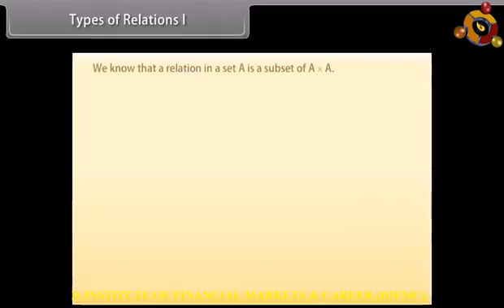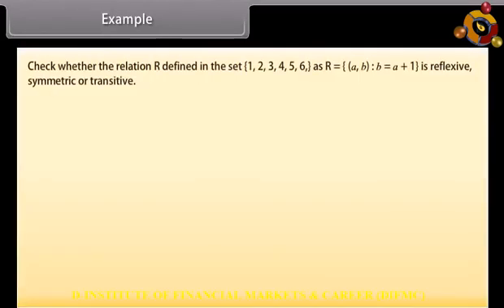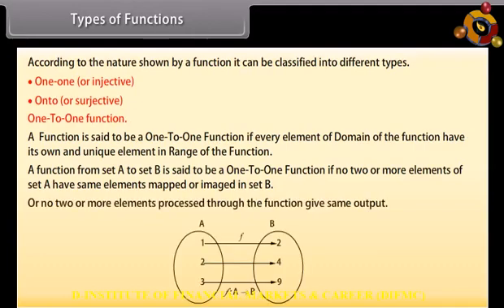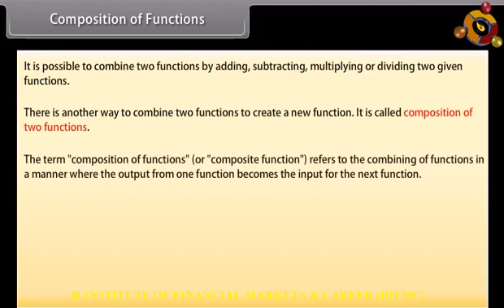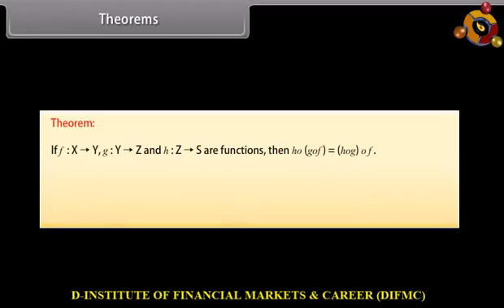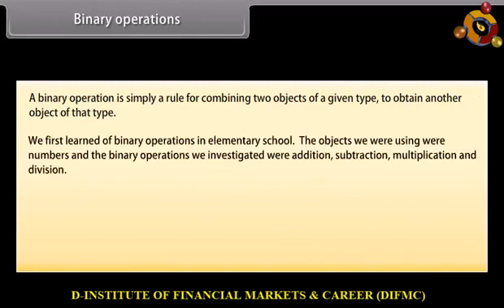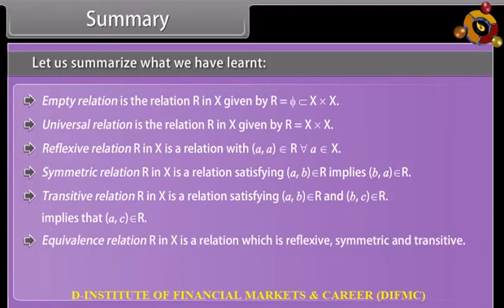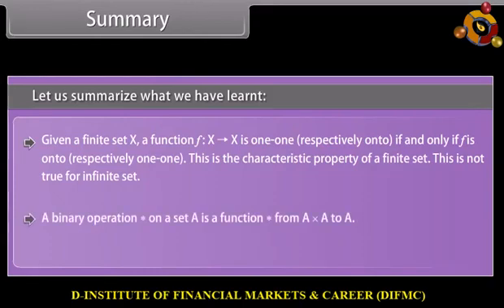Relations And Functions 13